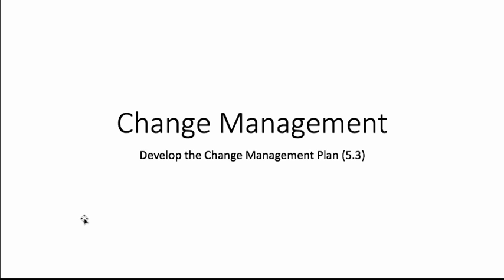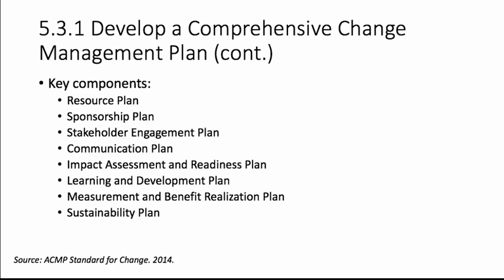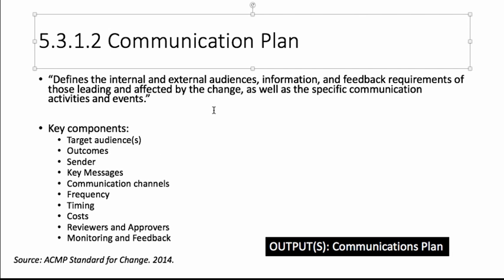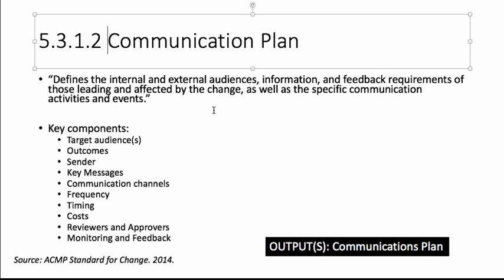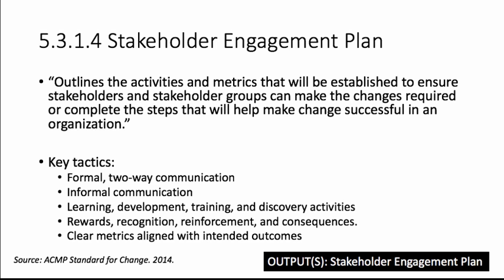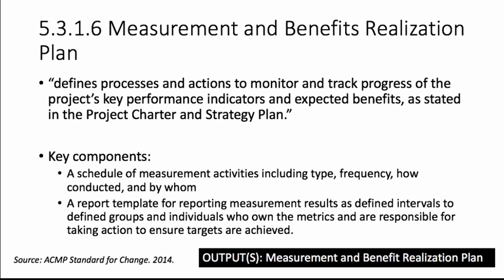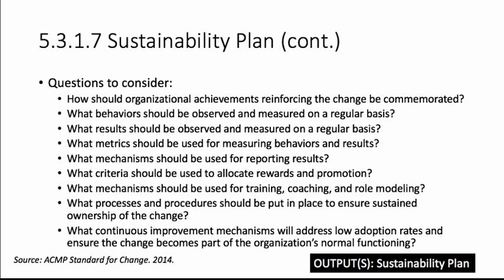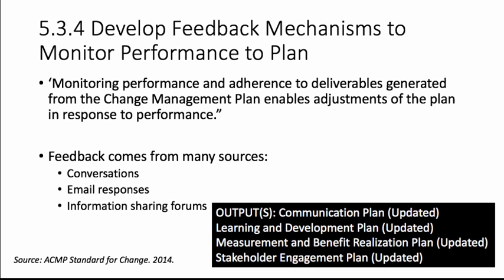5.3 CHANGE MANAGEMENT - Developing the Plan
A video created to help prepare for the CCMP Certification based on the ACMP Standards for Change Management.